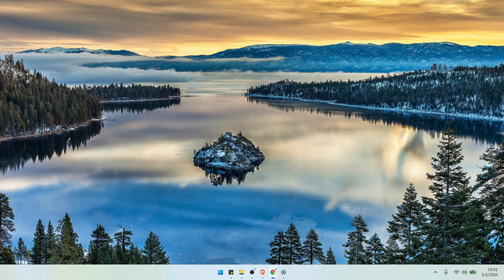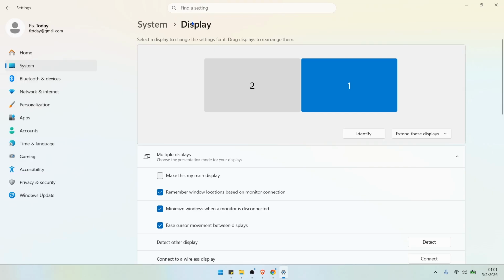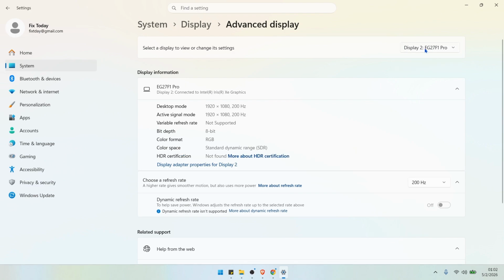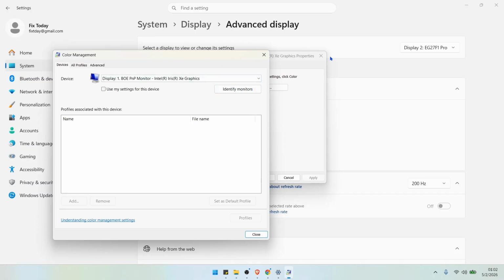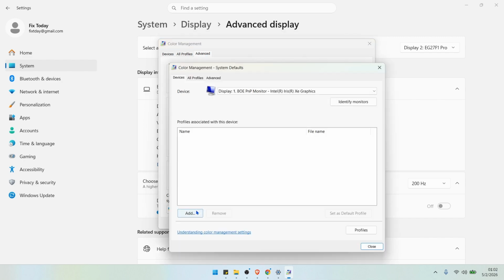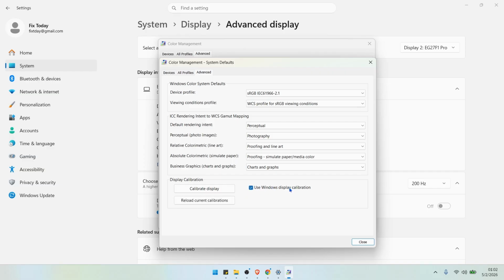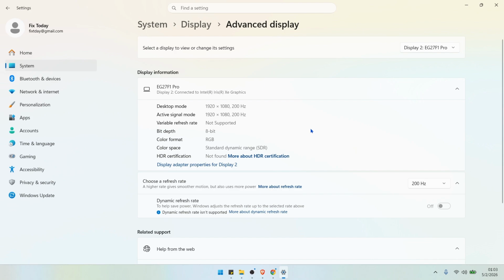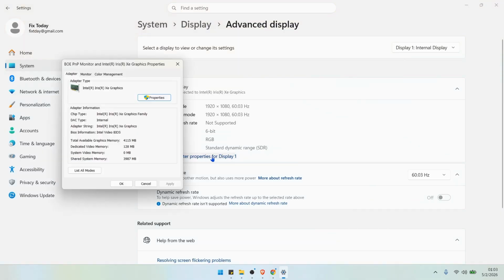How to Reset Color Settings in Windows 11 - Fix Screen Colors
Learn How to Reset Color Settings in Windows 11 step by step.

In this tutorial, I’ll show you exactly How to Reset Color Settings in Windows 11 in a simple and beginner-friendly way. Follow along and you’ll have it set up in just a few minutes.